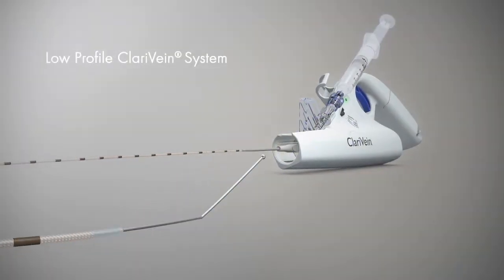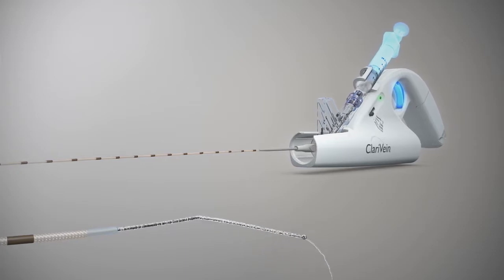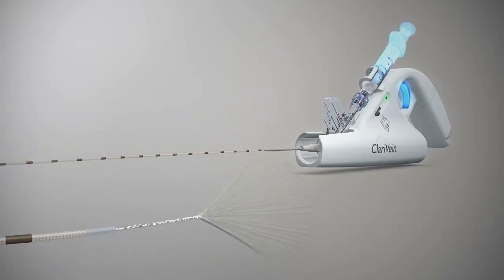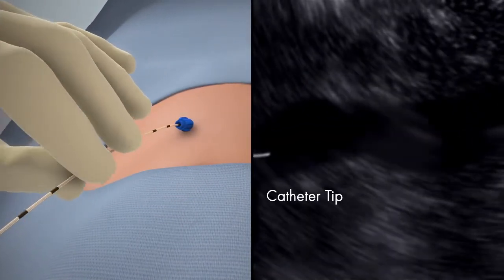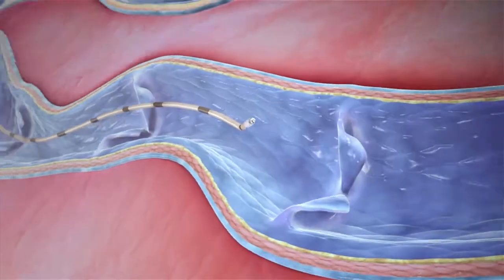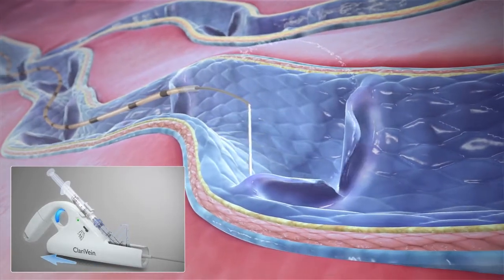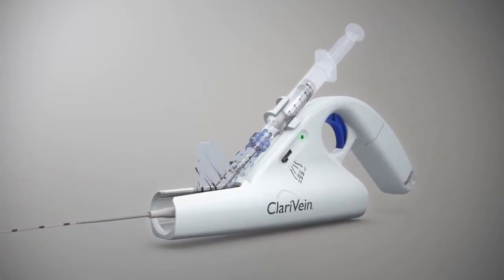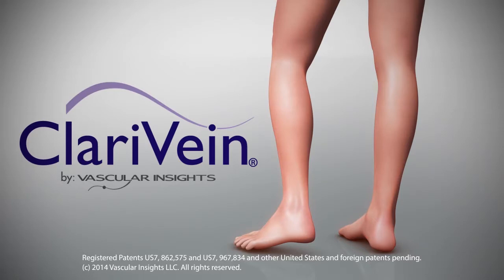ClariVein Animation Sequence